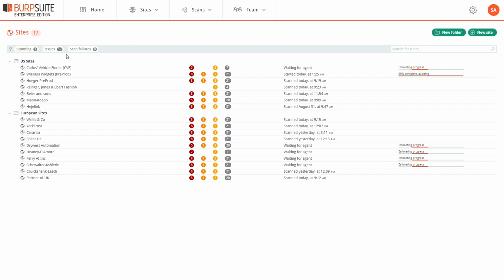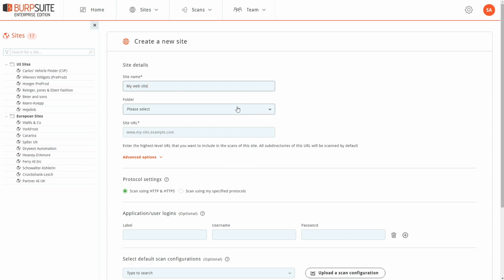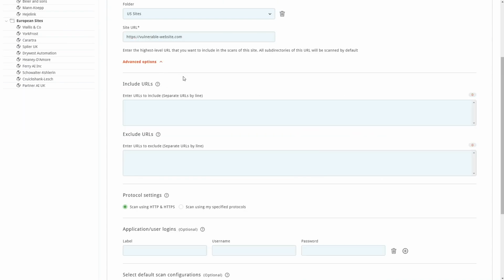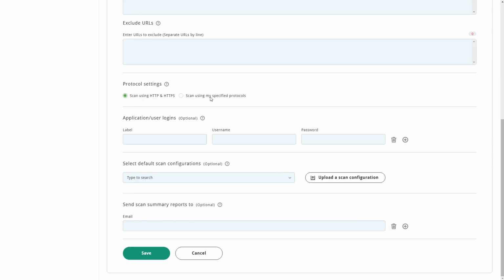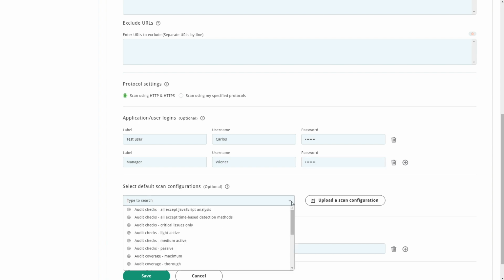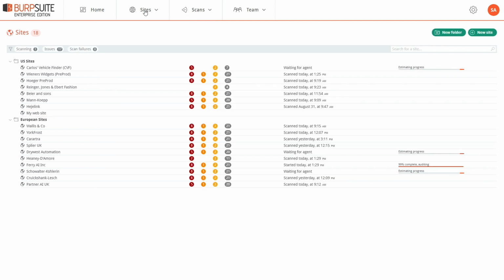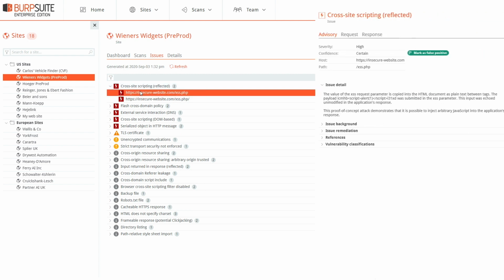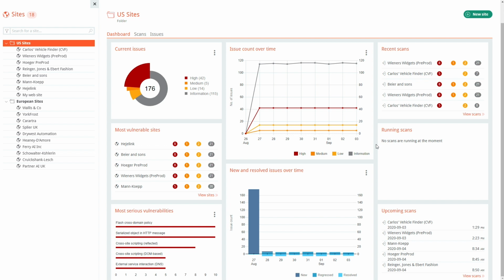How to configure sites in Burp Suite Enterprise Edition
Learn how to configure sites in Burp Suite Enterprise Edition. Find out more about Burp Suite Enterprise Edition

In Burp Suite Enterprise Edition, the "Sites" page contains a list of sites that you have configured, which each represent a website or web application that you want to scan and track. Sites can be organized into a hierarchical tree structure using folders.